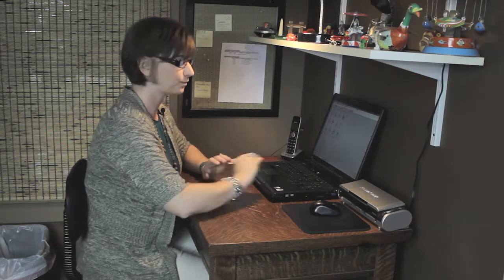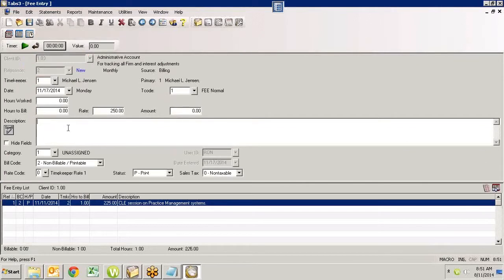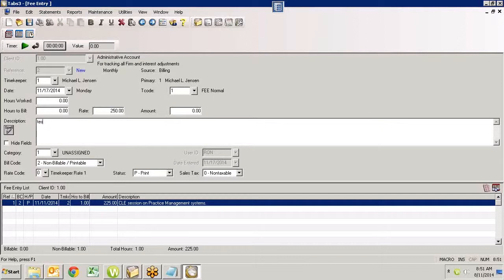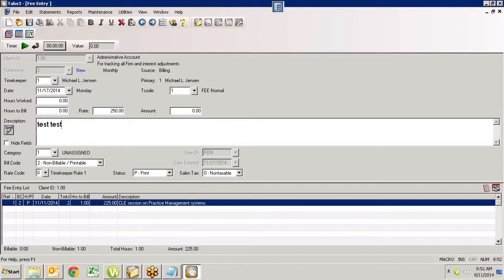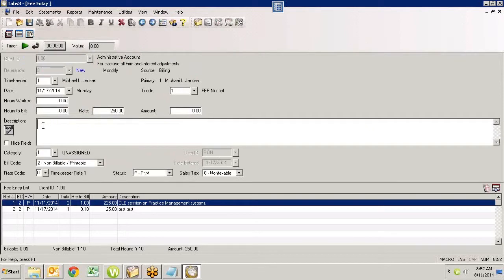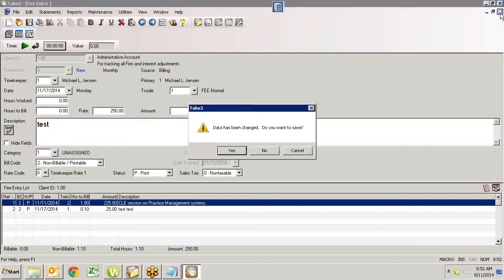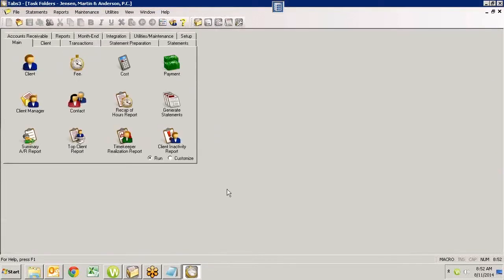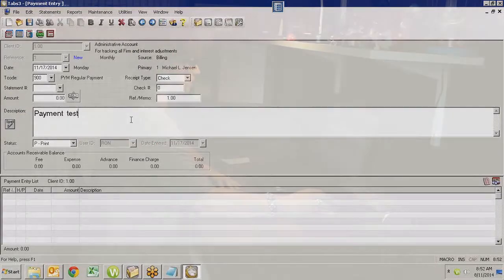Tabs3 eBite | Learn how to control the size of text in memo fields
Join Mary Jo as she shows how to make text bigger (or smaller) in certain data fields.